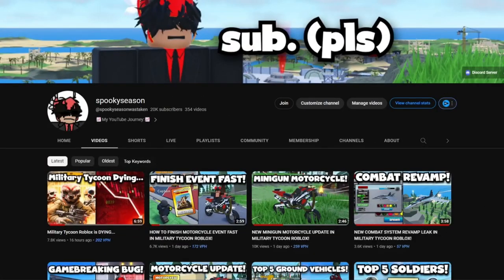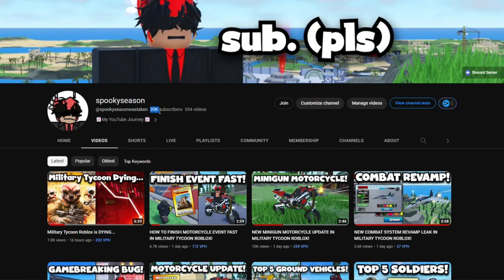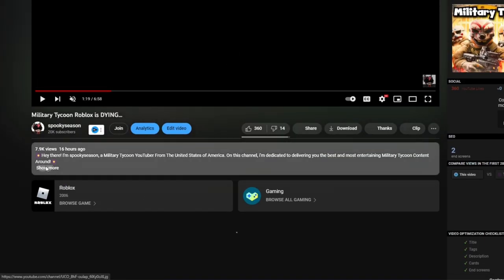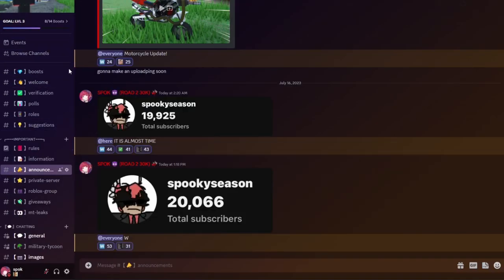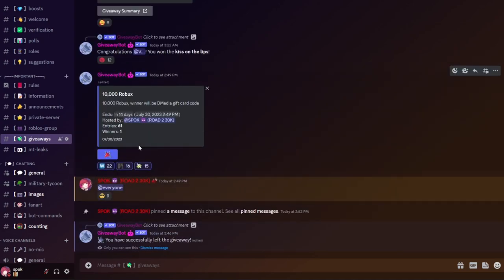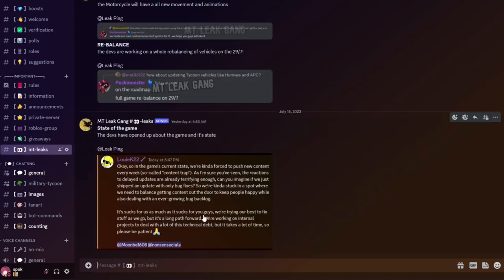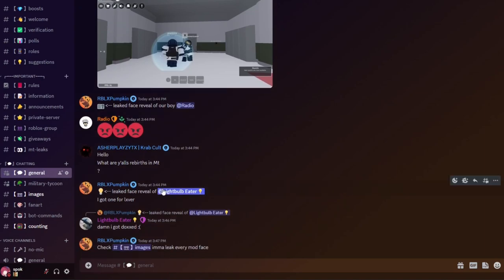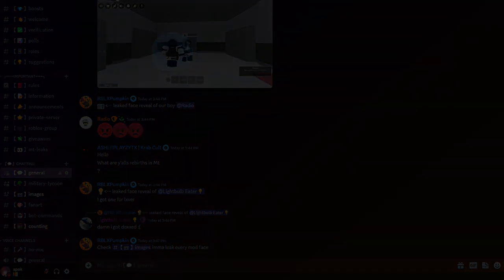Military Tycoon Roblox 10,000 Robux Giveaway!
🎆Hey there! I'm spookyseason, a Military Tycoon YouTuber From The United States of America. On this channel, i'm dedicated to delivering you the best and most entertaining Military Tycoon Content Around!🎆

♦️Screen Recording/Streaming: OBS♦️
♦️Audio Capture: Audacity♦️
♦️Editing: Wondershare Filmora 12♦️
♦️Microphone: Blue Yeti♦️